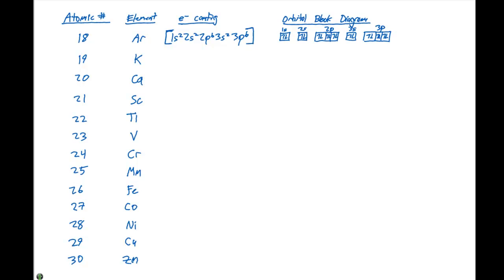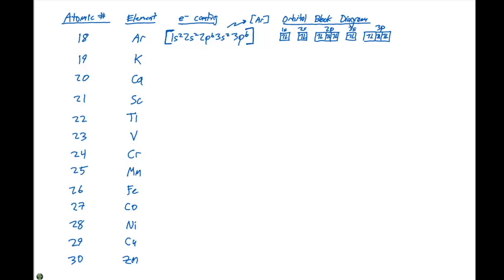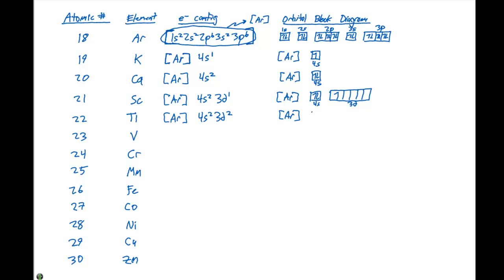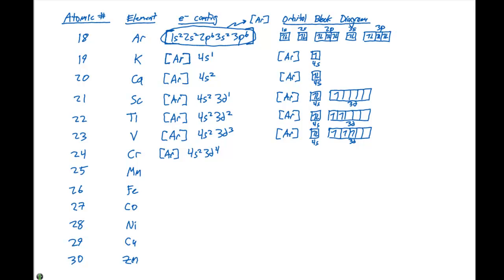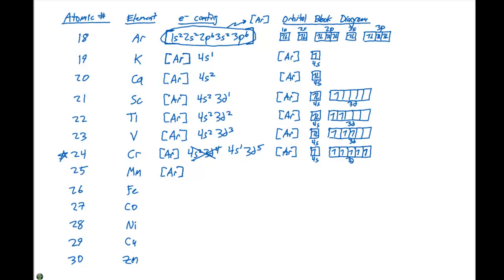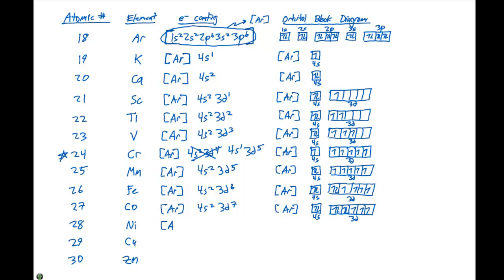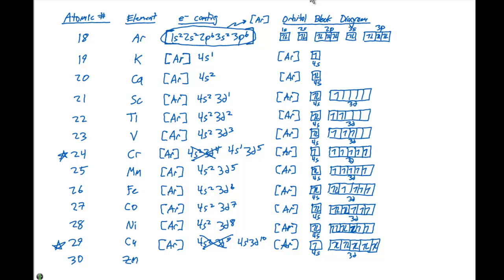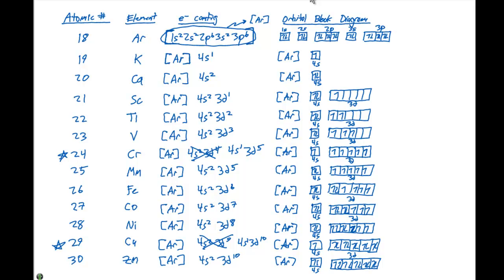Section 6.8 Electron Configurations and Block Diagrams Elements 19 30 10;32 1